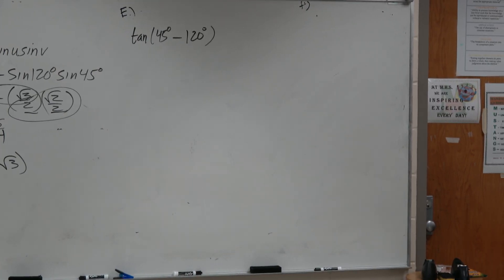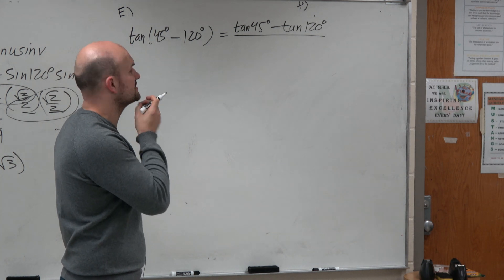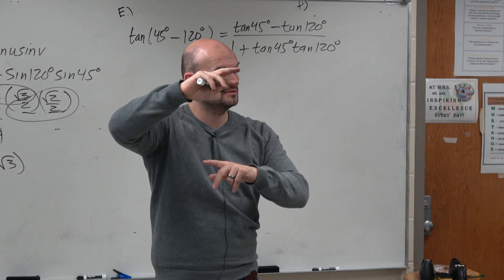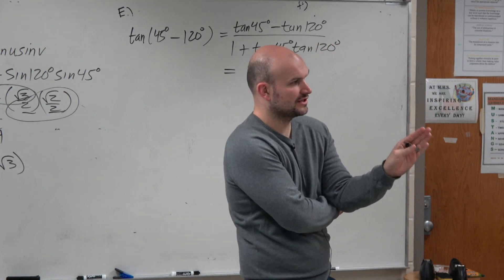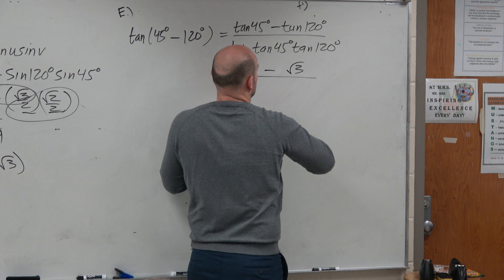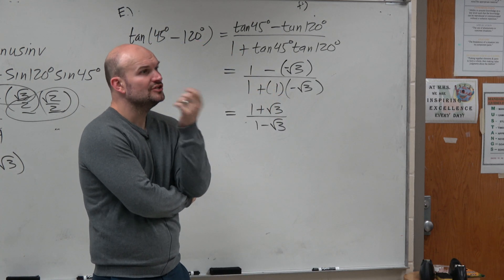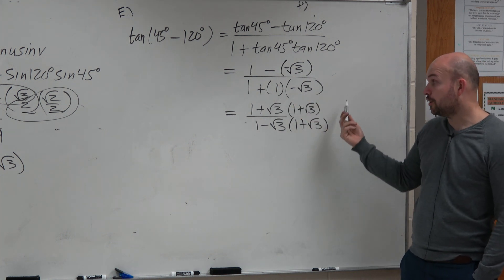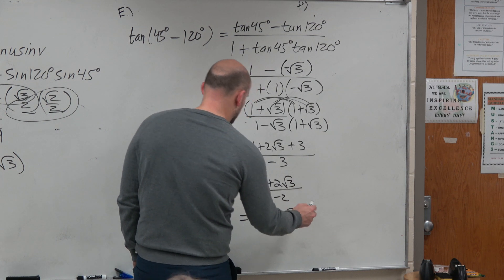Sum and Difference Formulas Evaluate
In this video I will show you how to evaluate the tangent of -75 degrees.  We will do this by breaking up negative 75 degrees to 45 -120.  We will then apply the difference formula for tangent and evaluate.